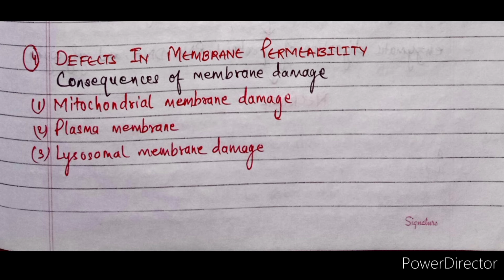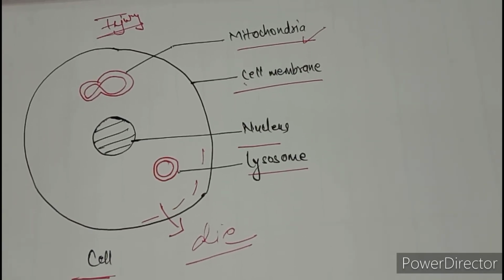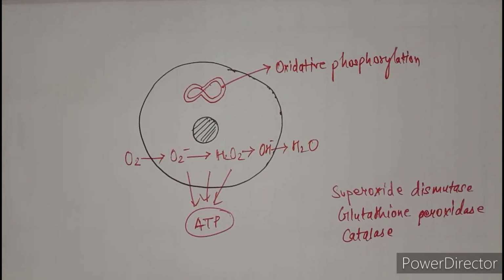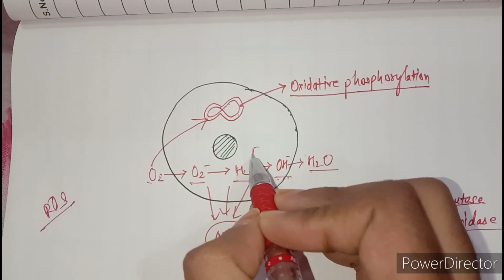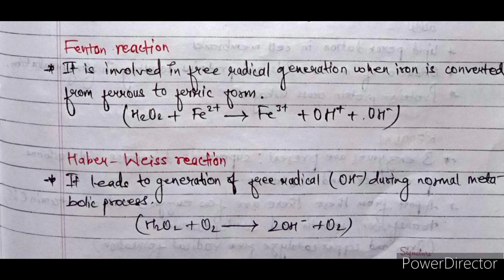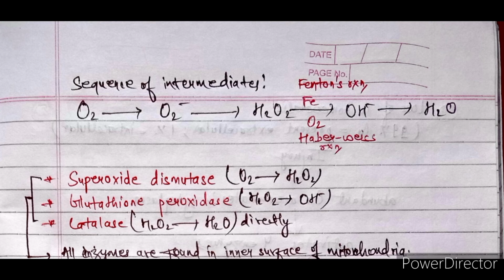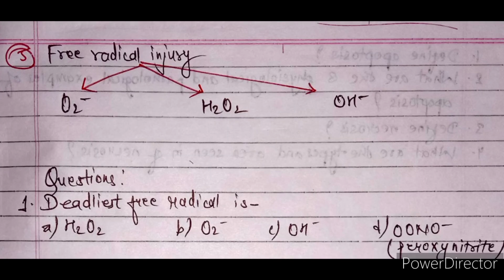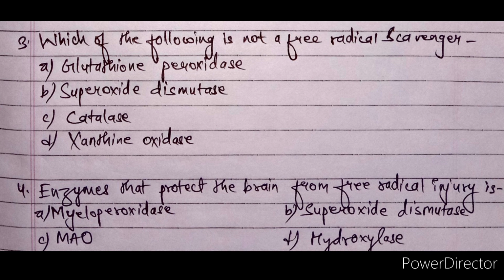MECHANISM OF CELL INJURY || PART-2 || PATHOLOGY || RAGSMED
In this video we will study about the remaing Mechanism of cell injury in detail.